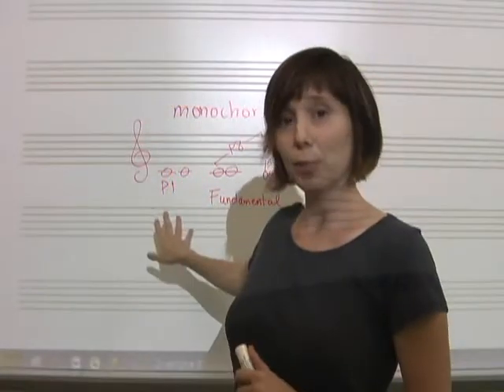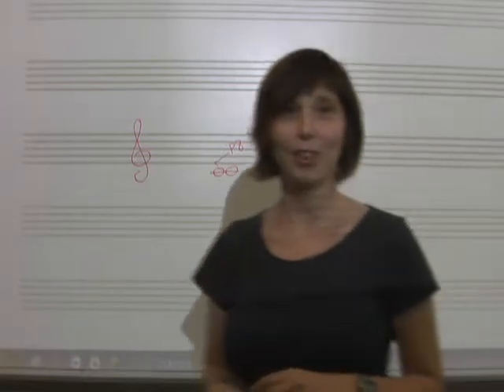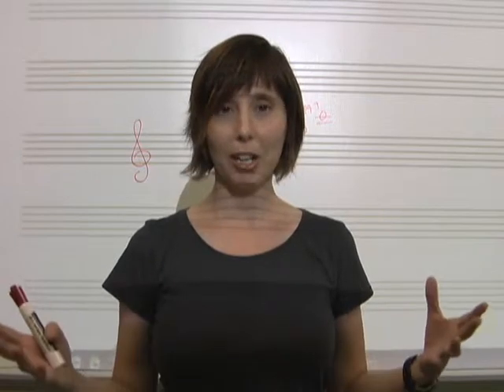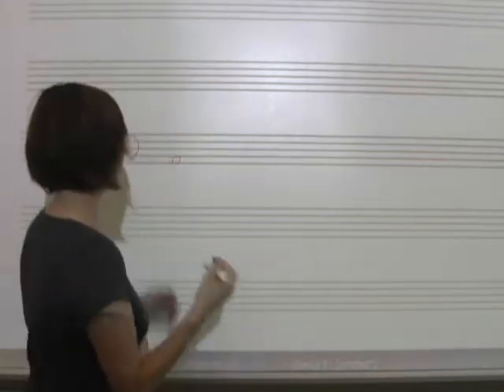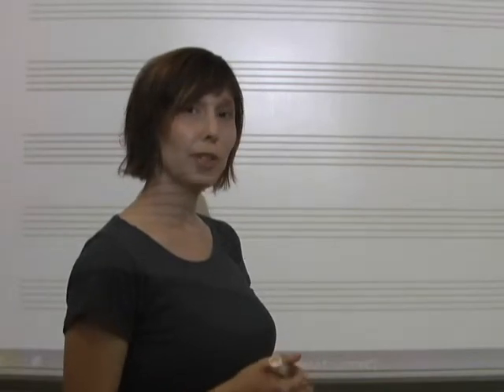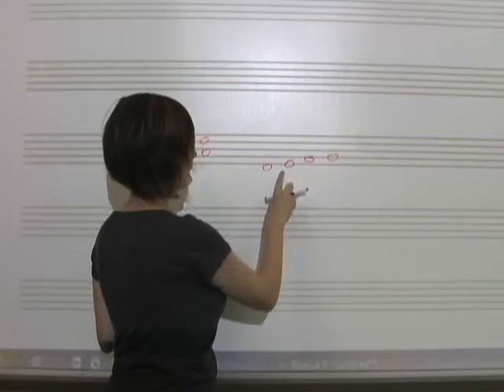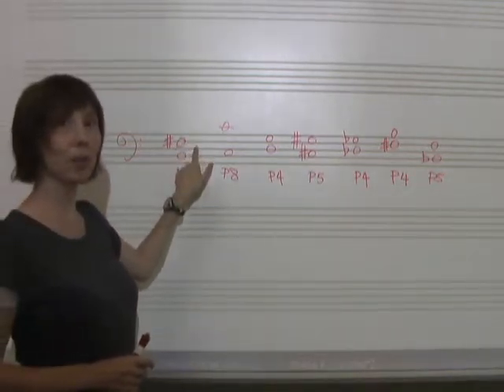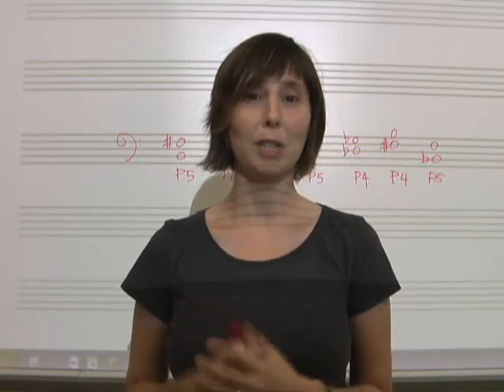Chapter 7 part 2 0001